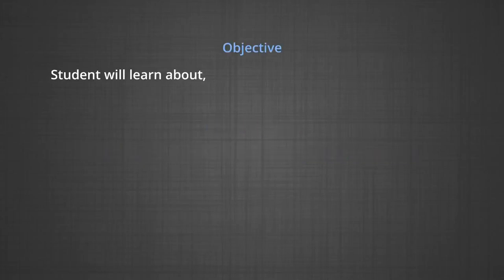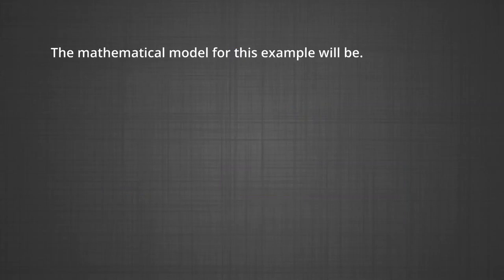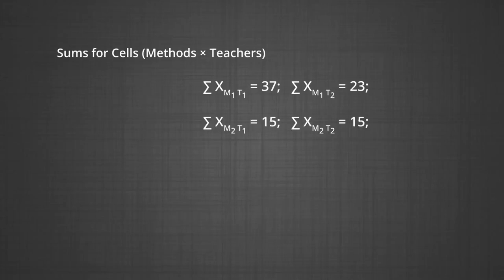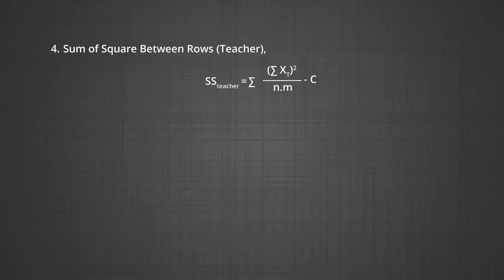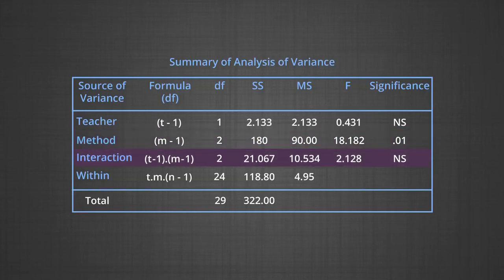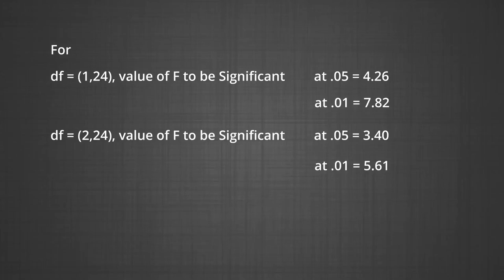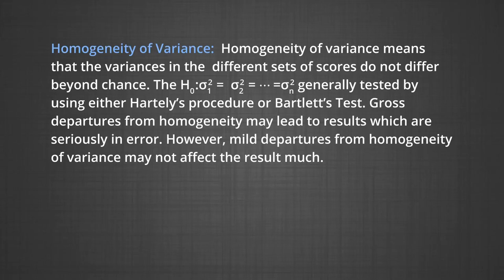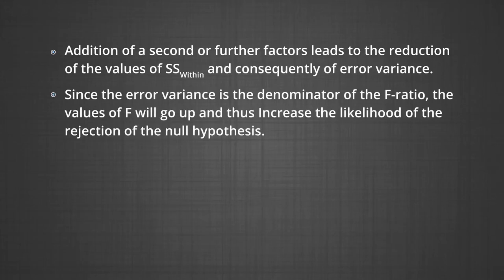Two Way Classification ANOVA 9.20